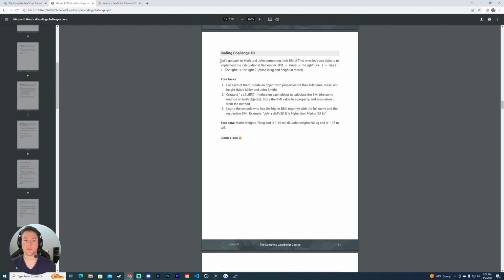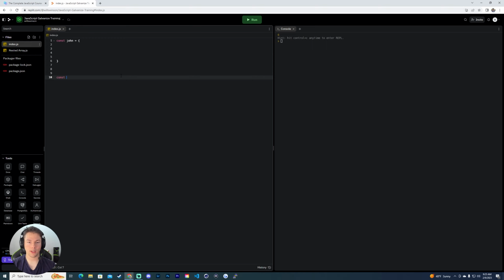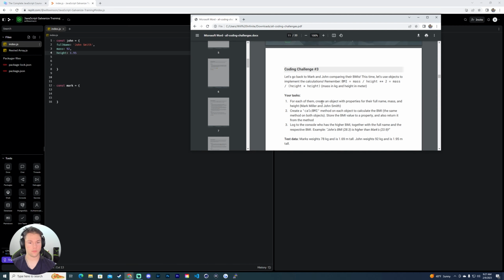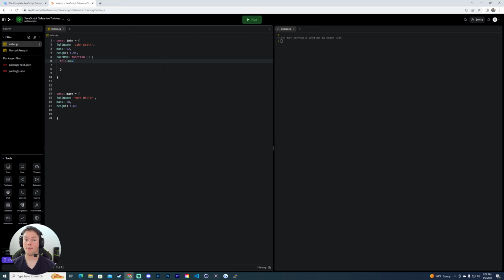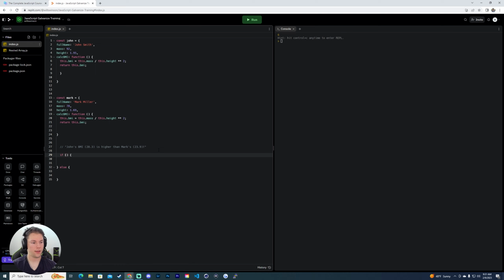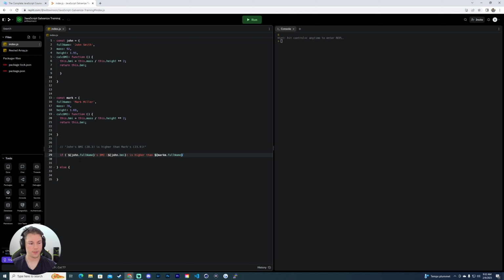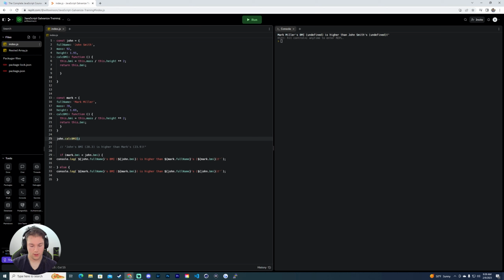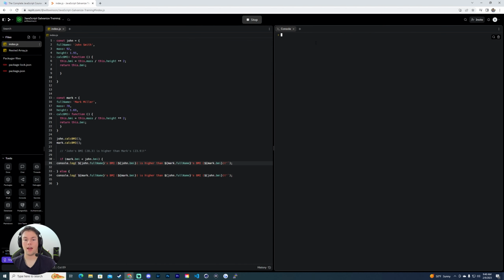Object Method Coding Challenge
Welcome, this video we are going to go step by step together through a challenging, but well needed part of a coding challenge to better understand Objects and how they work and their purpose within the realm of Javascript! Buckle up and get ready to learn!